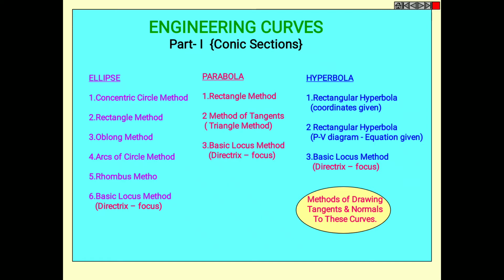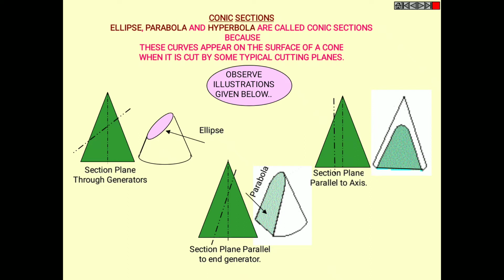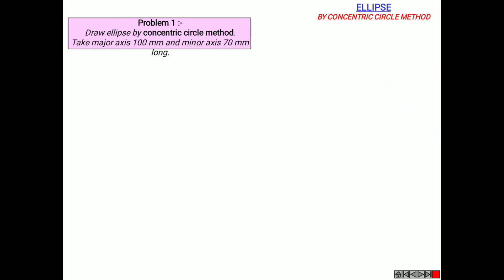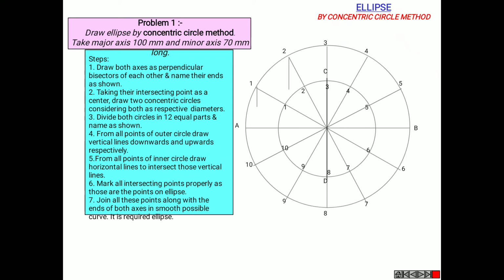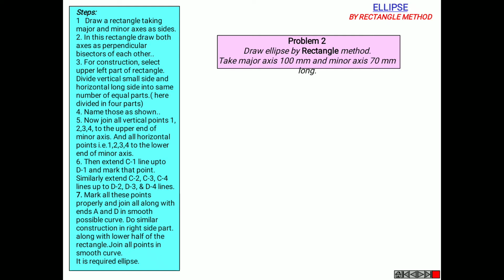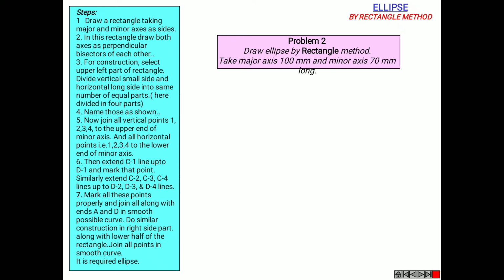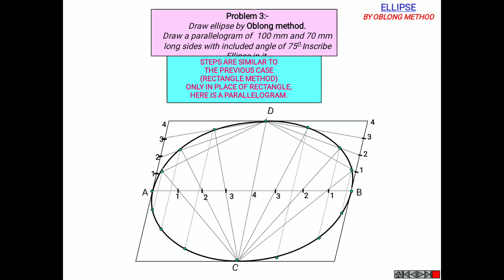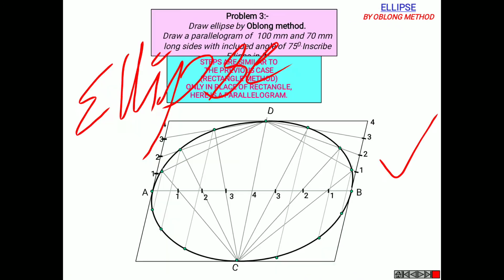Geometric construction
Ellipse